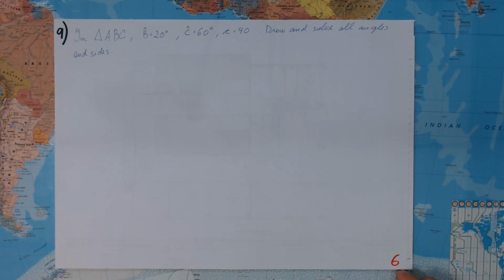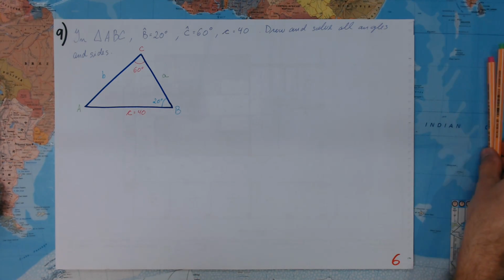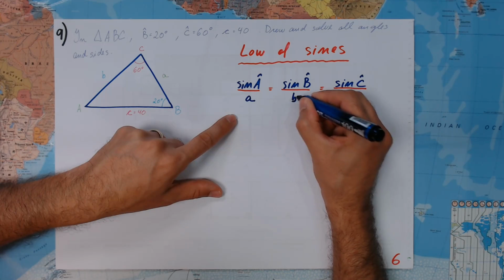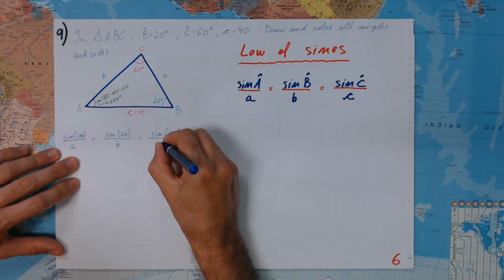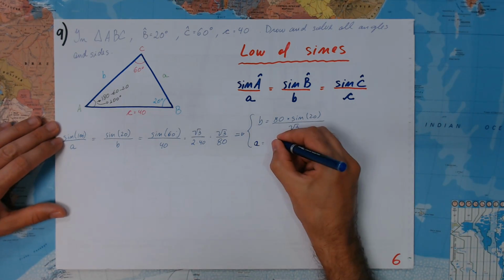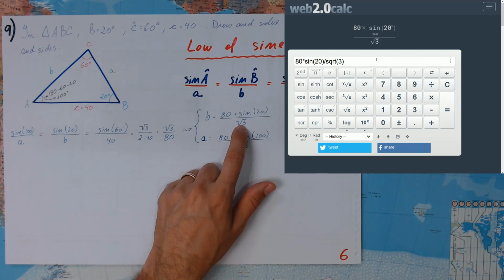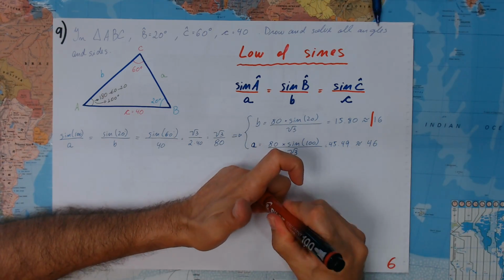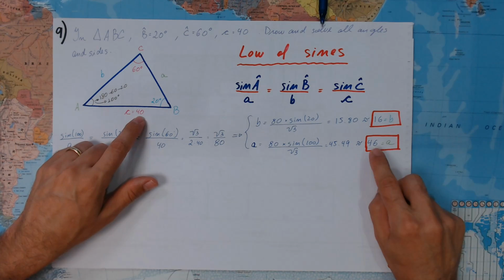9) Law of Sines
9) In a triangle ABC, B=20, C=60 and c=40. Draw and solve all angles and sides